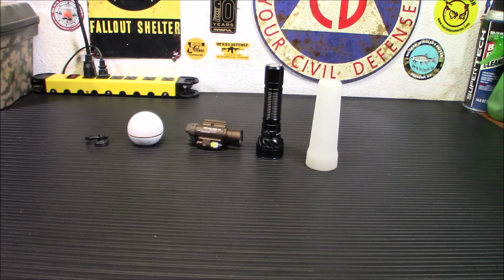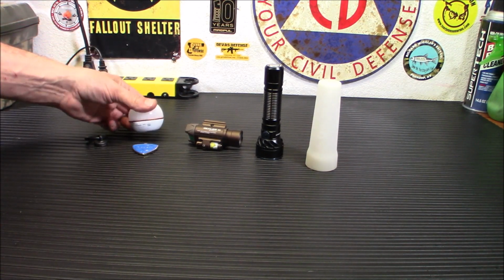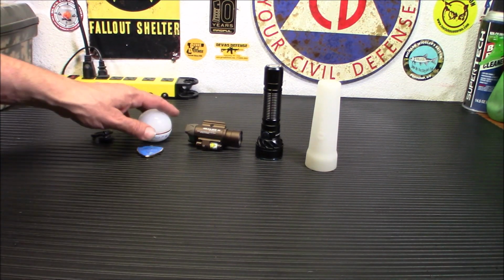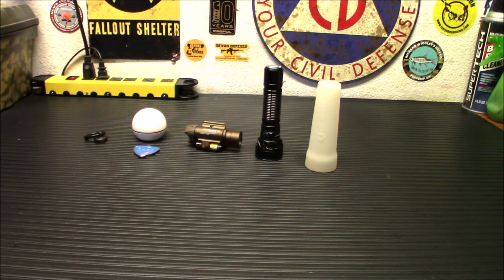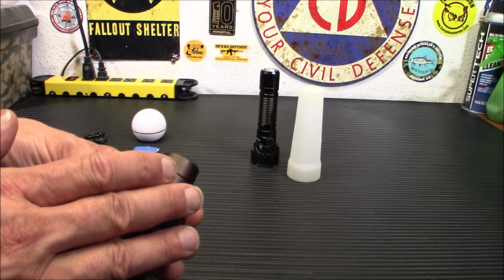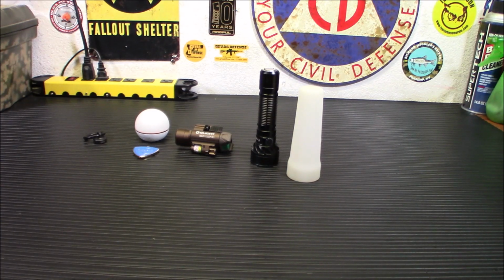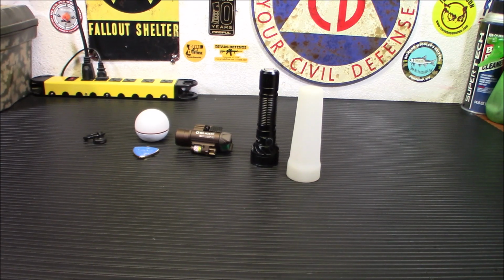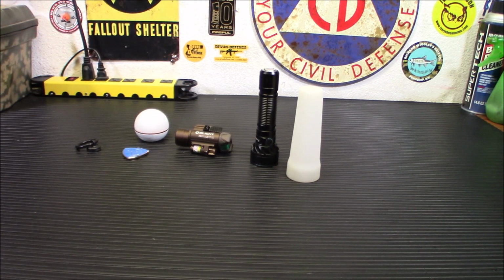Awesome Deals Olight Flash Sale Aug 30 31